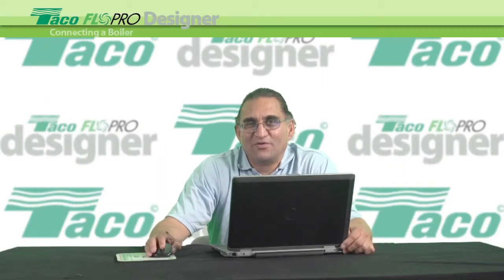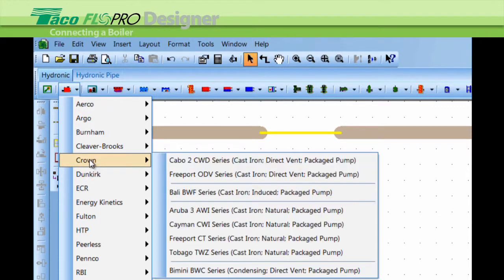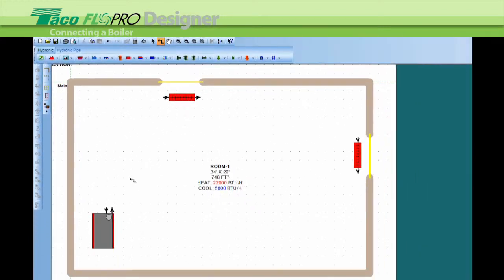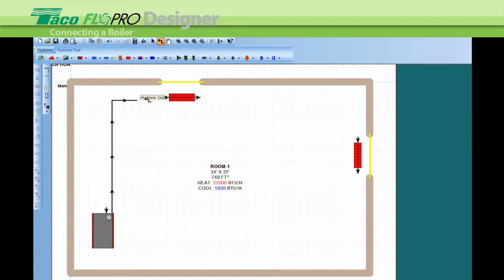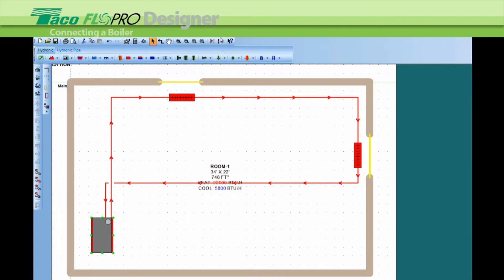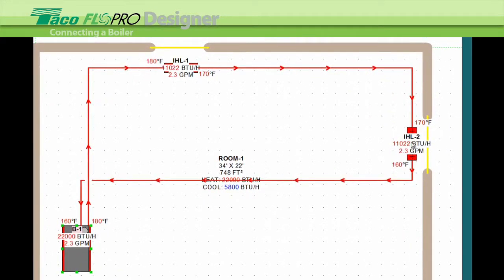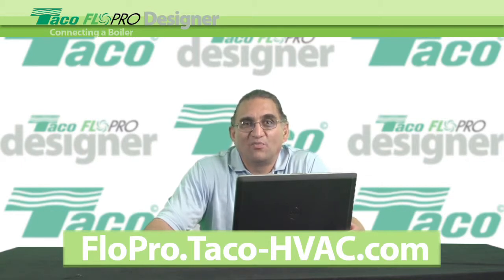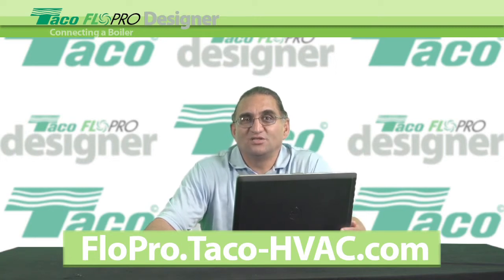Connecting a Boiler in FloPro Designer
FloPro Team trainer Ra Puriri demonstrates how to connect a boiler to other hydronic components in your FloPro Designer project.